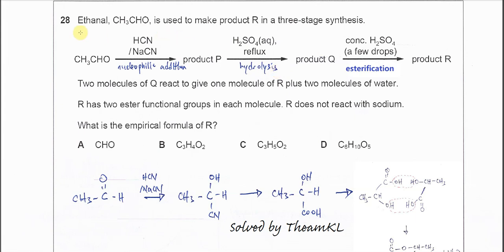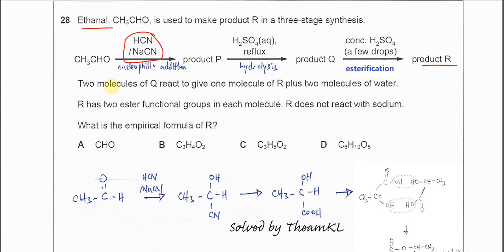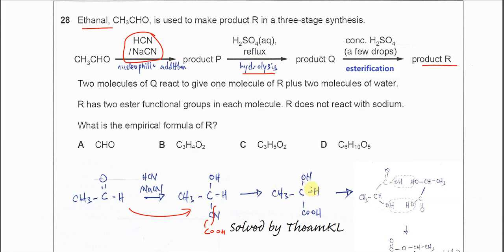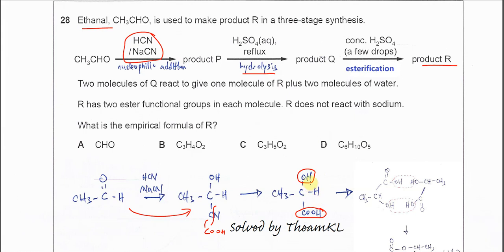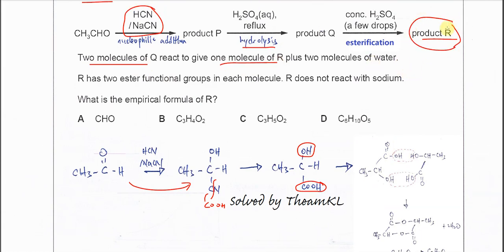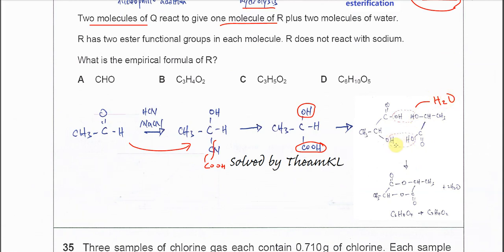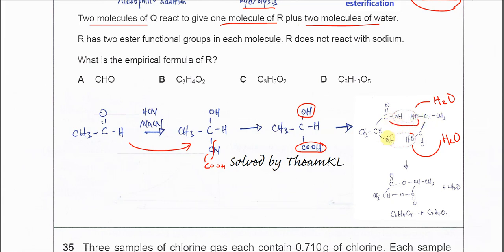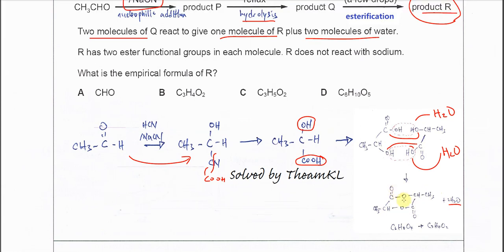9701/12/M/J/18/Q28 Cambridge International AS Level Chemistry 9701 May/June 2018 Paper 12 Q28